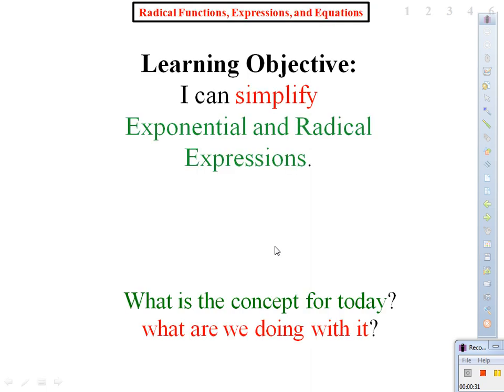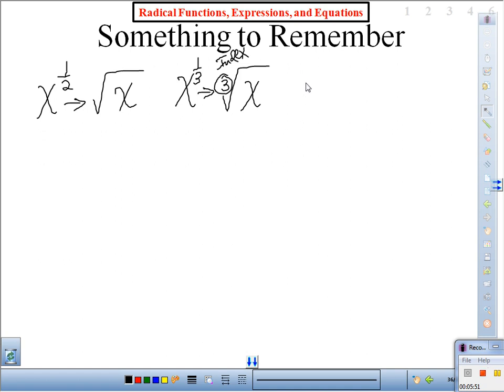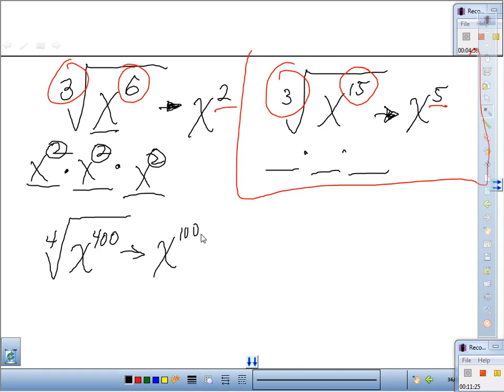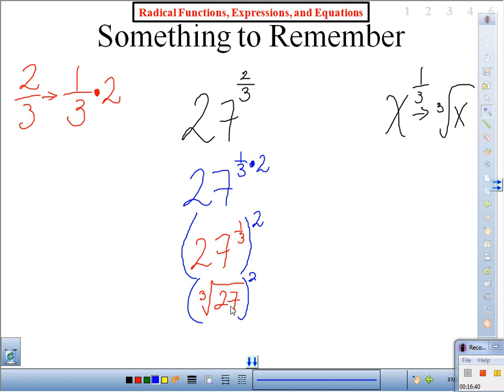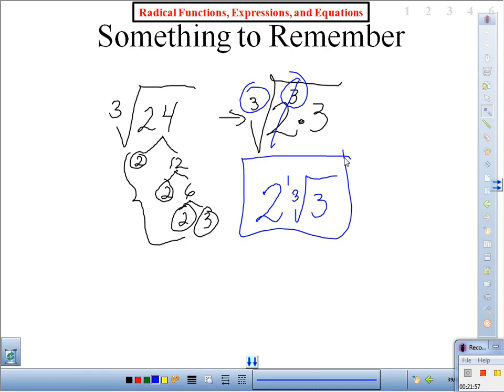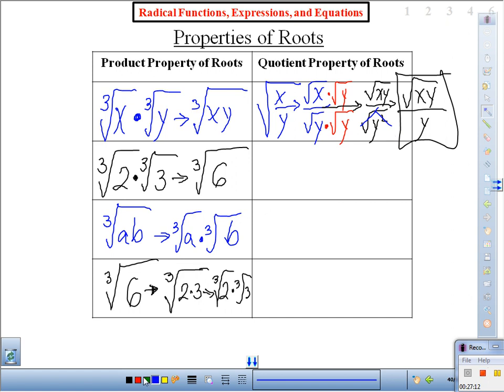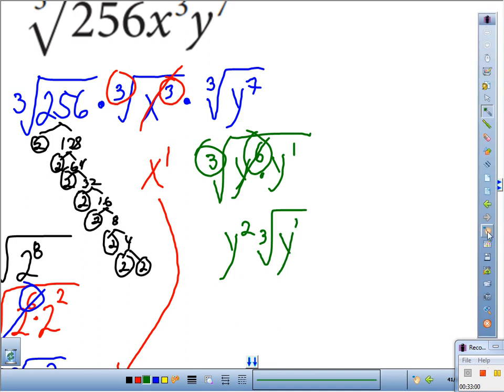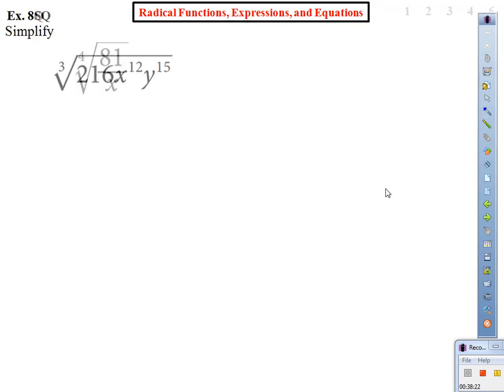Mr. Q's Simplifying Radical Expressions